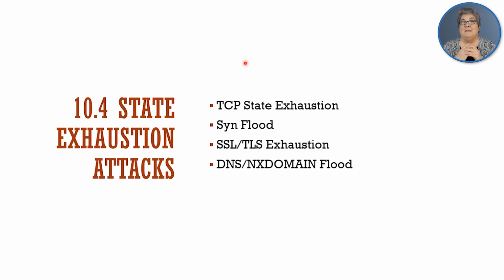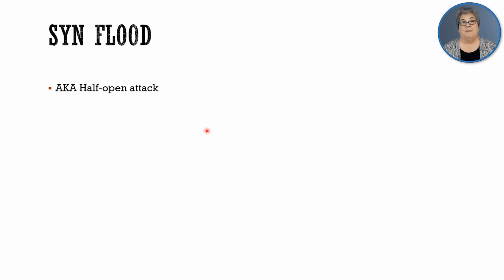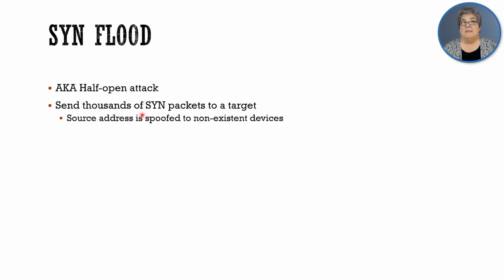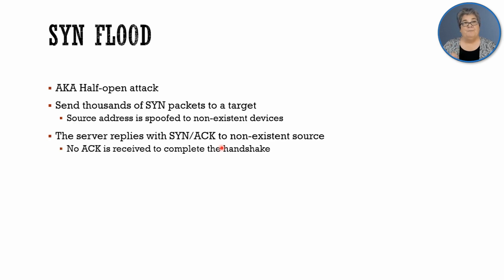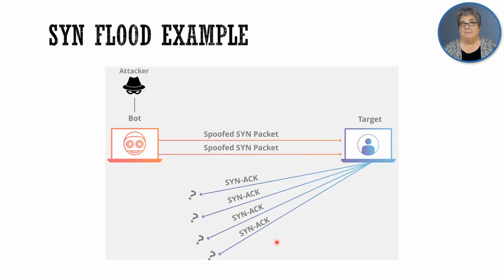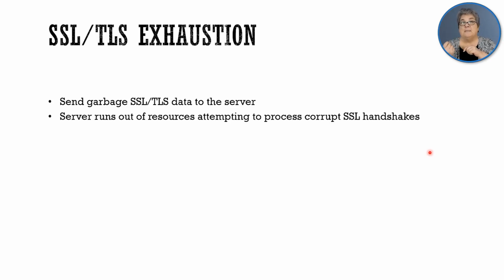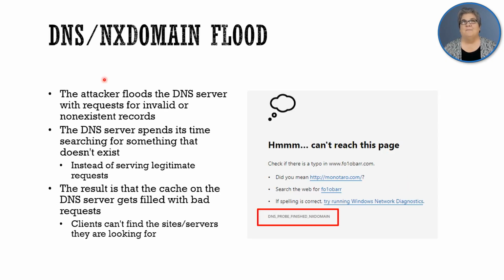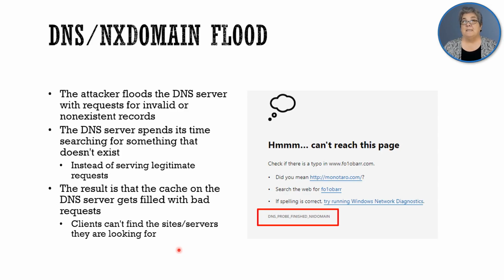CEHv12 Modul 10 - 10 4 State Exhaustion Attacks